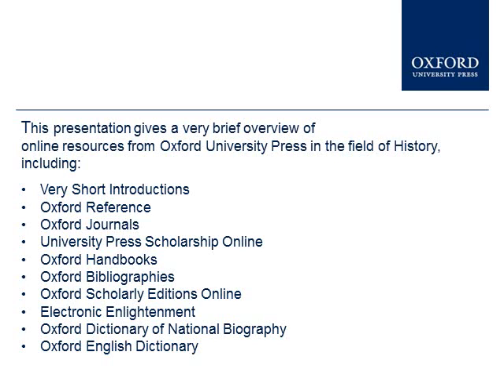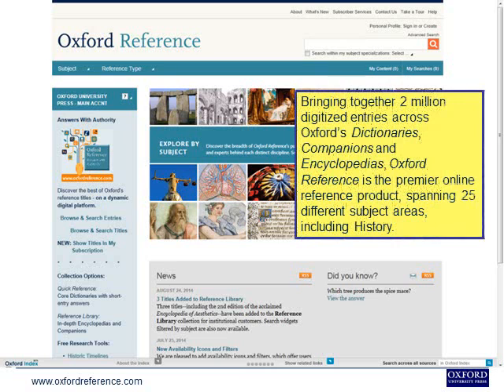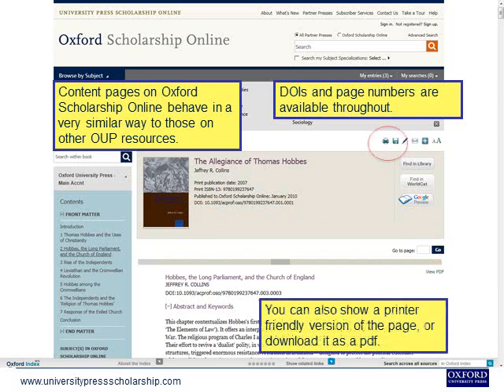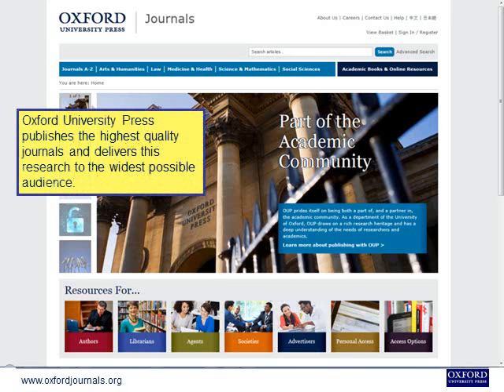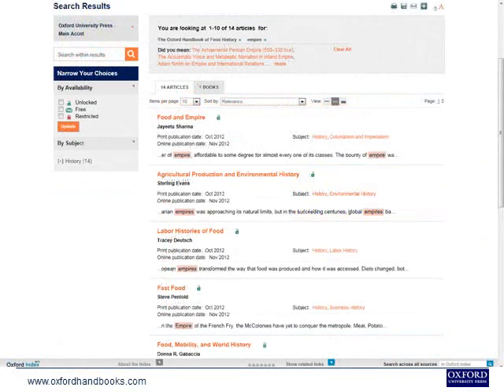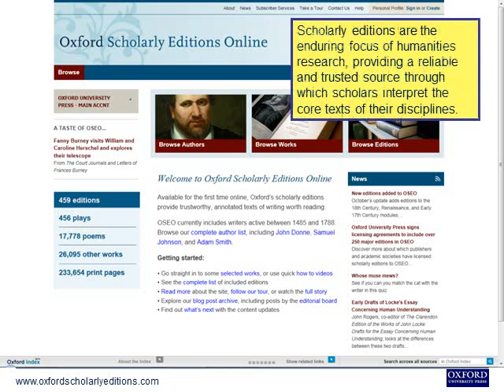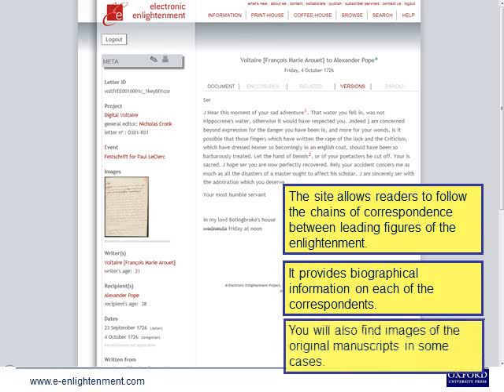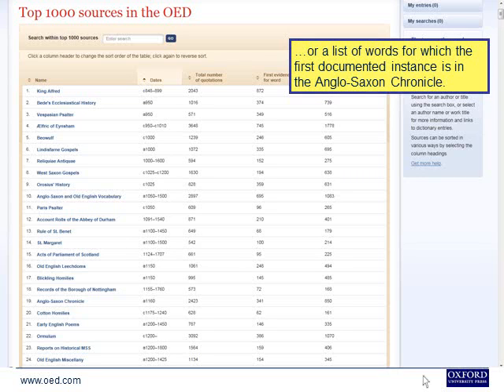Oxford University Press Online History Resources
A brief overview of scholarly resources in the field of history, showing how each resource fits into the research journey.